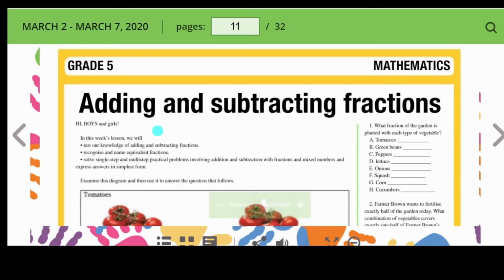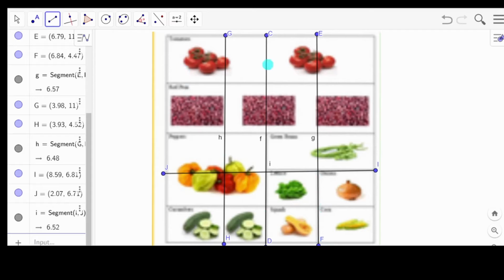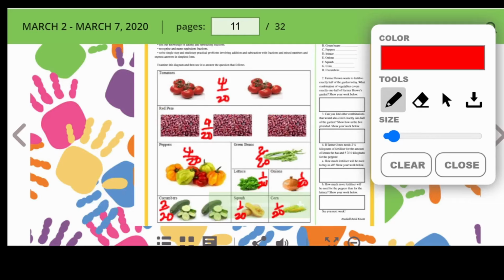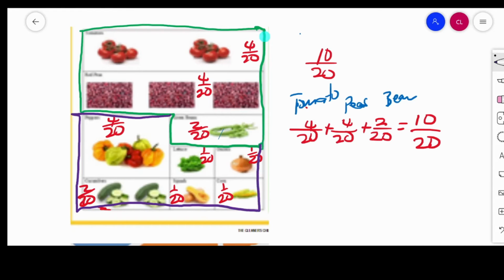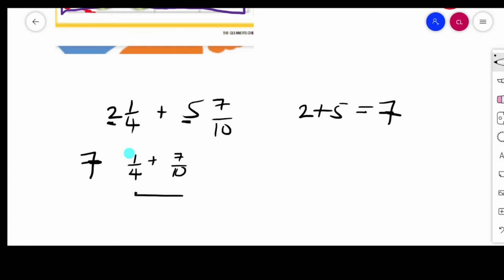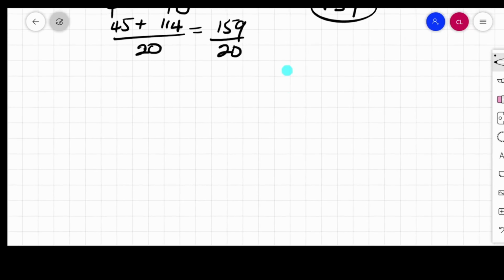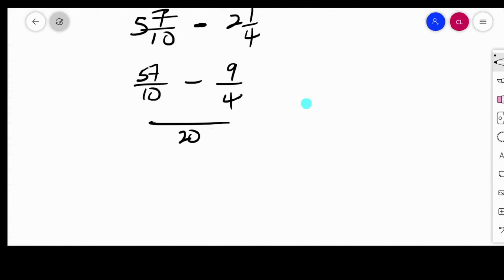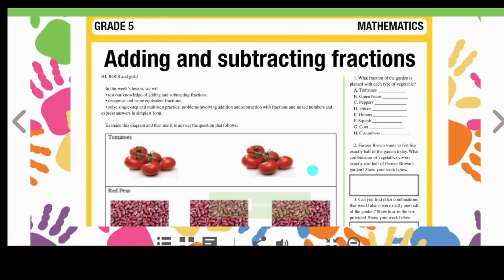Adding and subtracting fractions 02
Solve the faction problem in this video